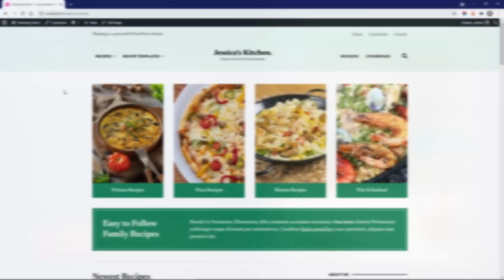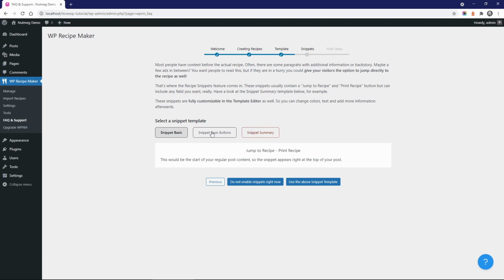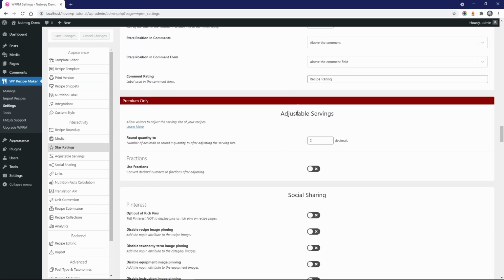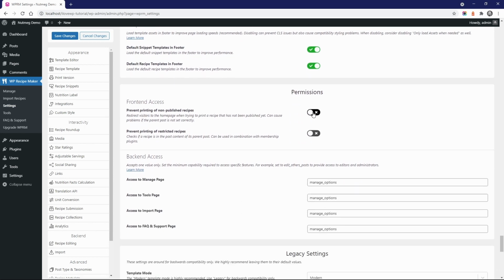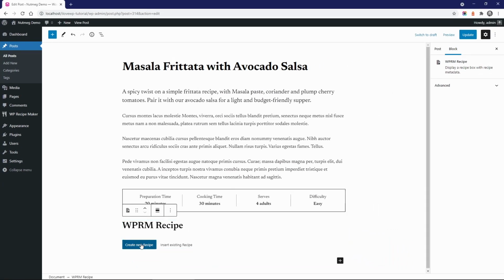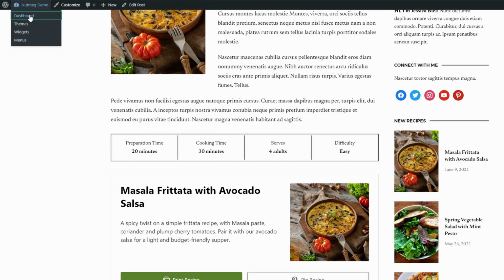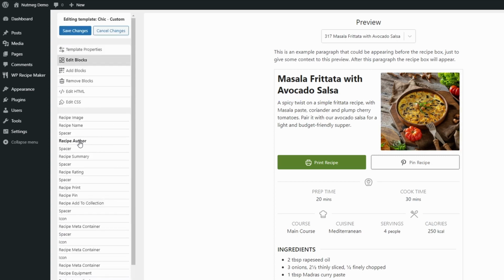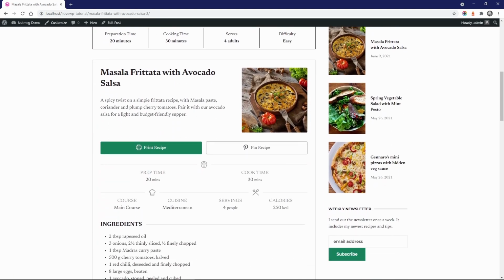The Best WordPress Recipe Plugin? WP Recipe Maker Tutorial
In this tutorial you will learn how to install and set up the free version of the popular WP Recipe Maker plugin developed by Bootstrapped Ventures. It is the most used WordPress plugin for food recipes and is active on over 60,000 websites. One of its main features is that it automatically handles all recipe metadata, so that your recipes will appear as rich snippets in search engines.

0:00 Introduction
00:23 Installation & Onboarding
01:15 Settings & Configuration
02:40 Publish a new Food Recipe
03:47 Customization & Custom Recipe Template
05:26 Outro